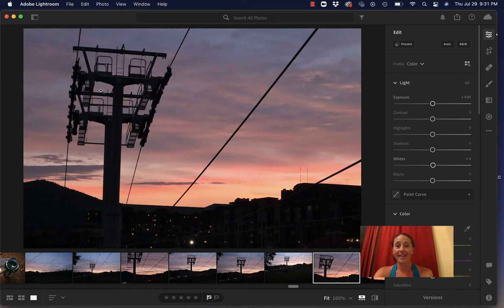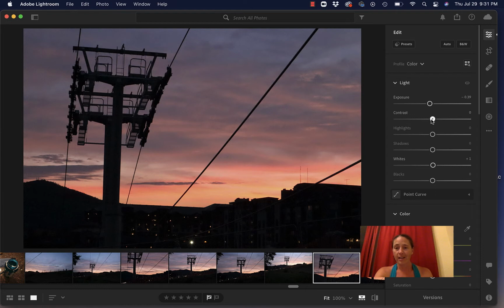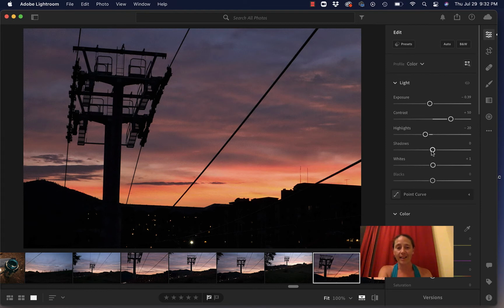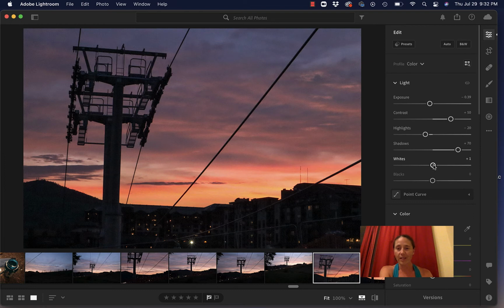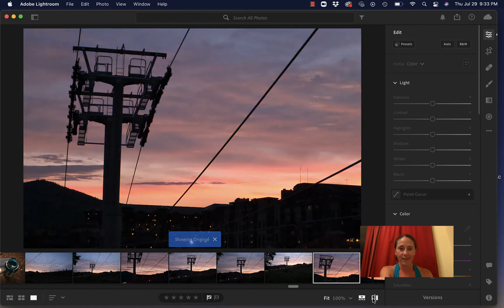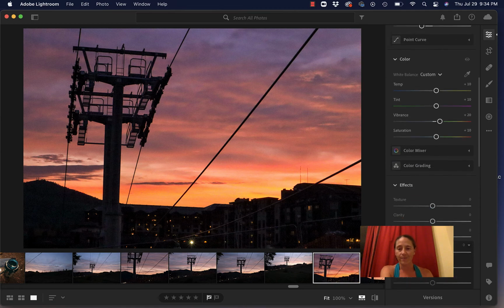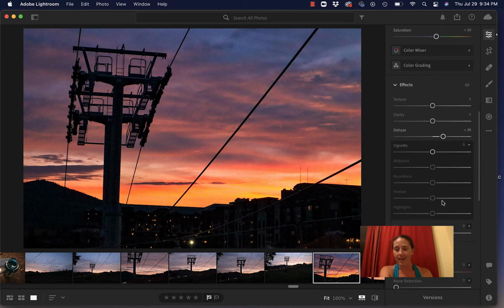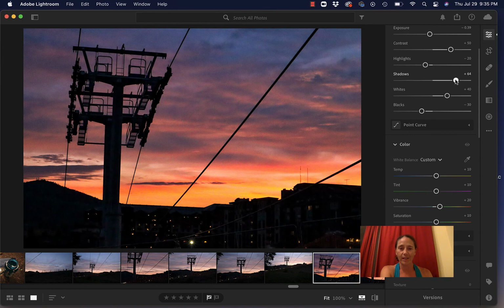Photo Edit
This is a short video on how I am editing a photo using lightroom.